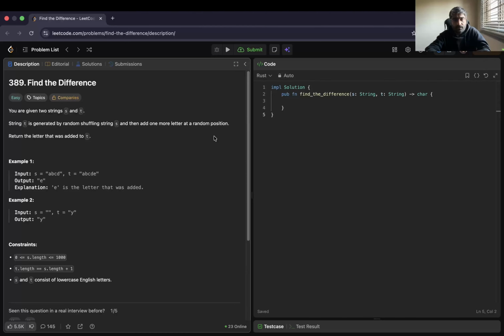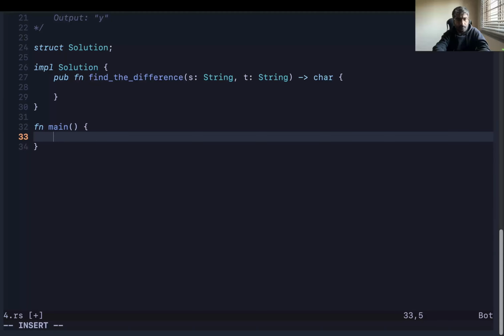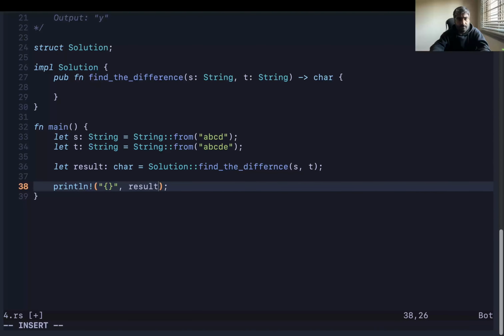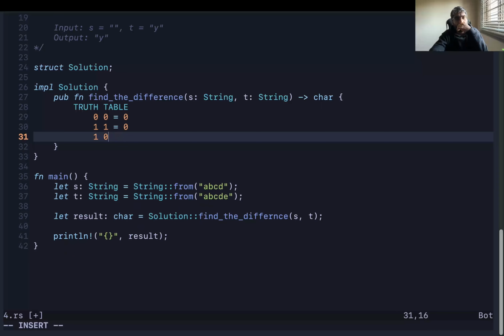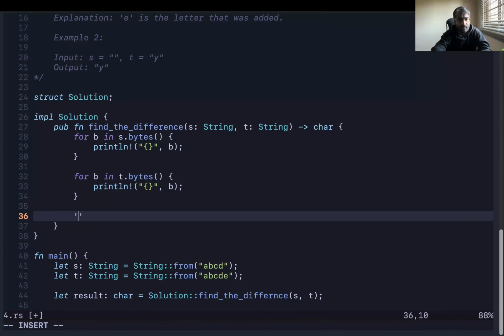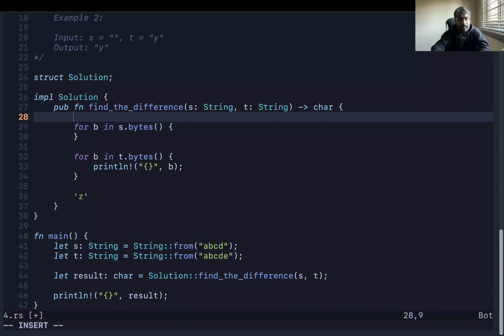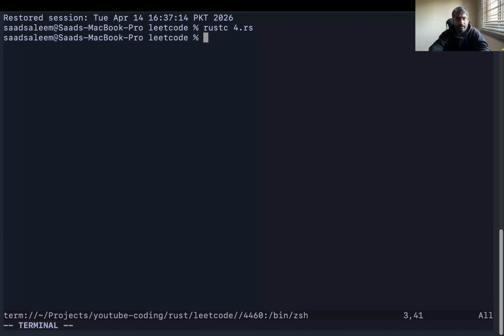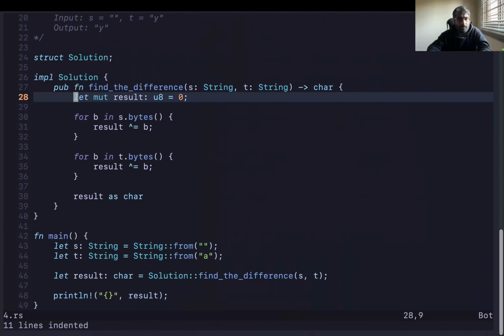Find the Difference | LeetCode | Rust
🚀 LeetCode in Rust Series — Find the Difference

New video is live! In this problem, we solve Find the Difference using an elegant XOR bit manipulation approach in Rust. Instead of extra memory, XOR helps cancel matching characters and reveals the added letter efficiently.

✅ Clean Rust solution
✅ Strings + XOR Trick

If you're learning Rust and preparing for coding interviews, this is a great pattern to know.